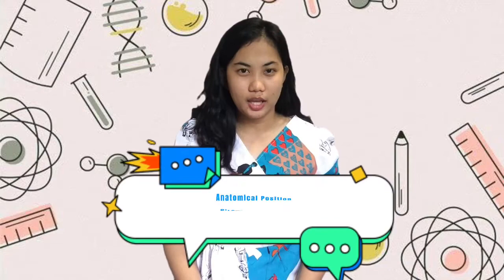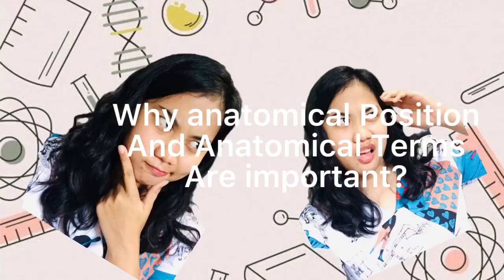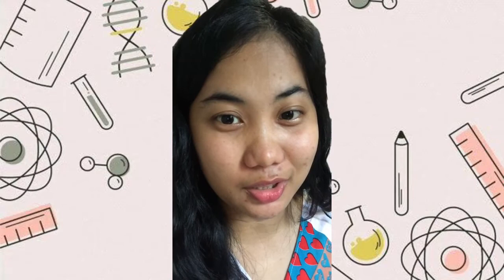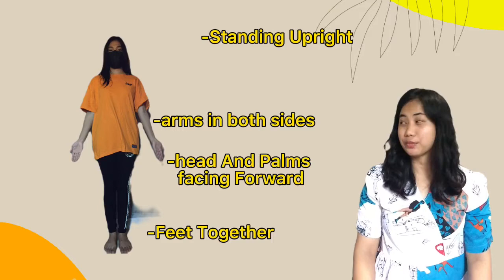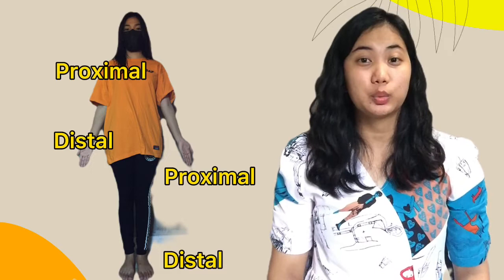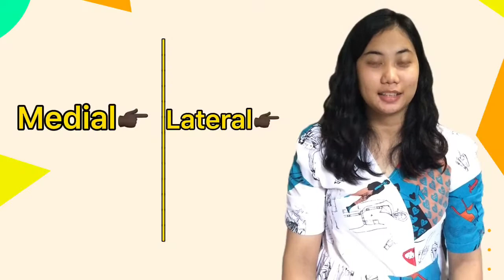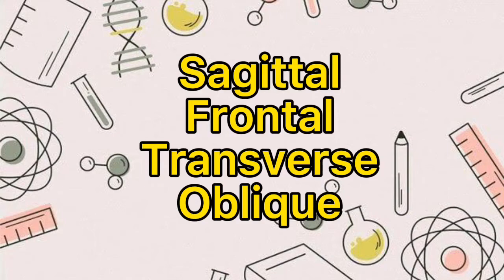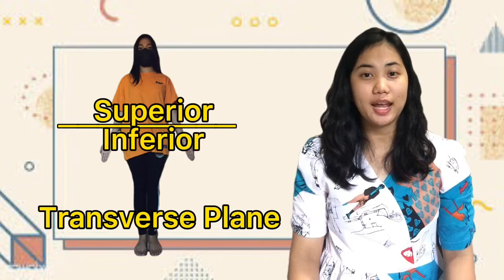Costales, Miaca D. BSED 1A Demonstration Video of Anatomical Position,Directional Terms &Body Planes